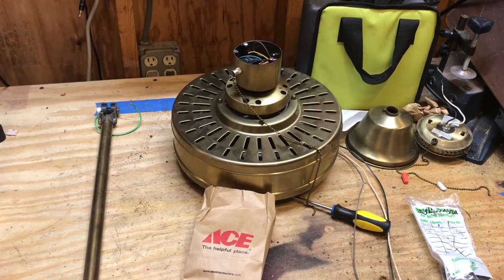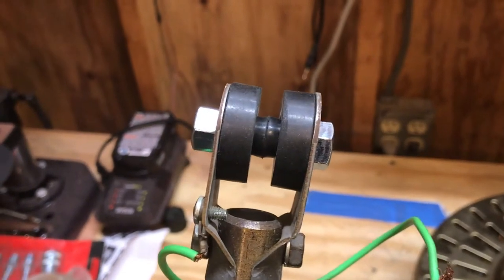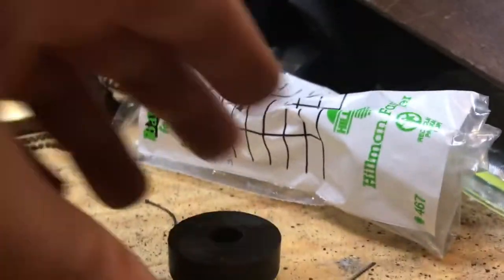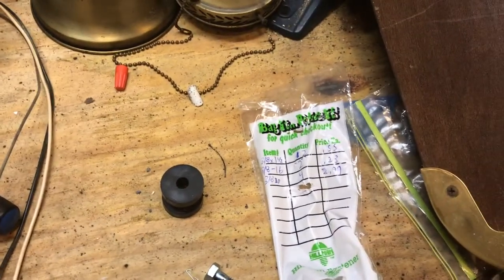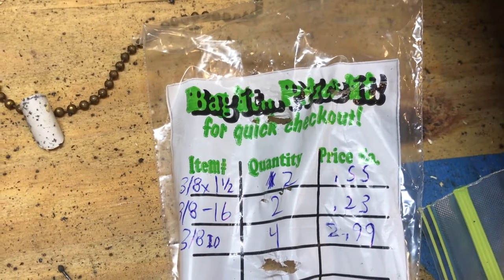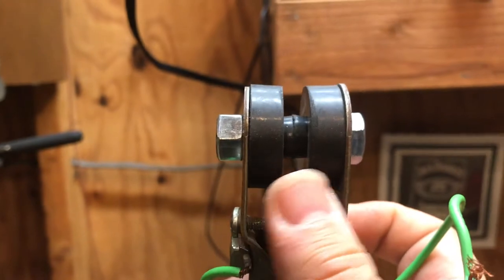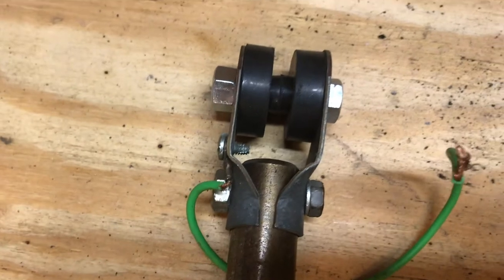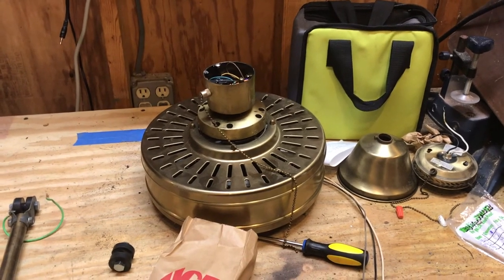How To Make Your Own Replacement Mounting Grommet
If your vintage ceiling fan is missing the original rubber grommet for mounting when you pick it up, here's a quick how-to video of how to turn parts from your local hardware store into a replacement grommet.